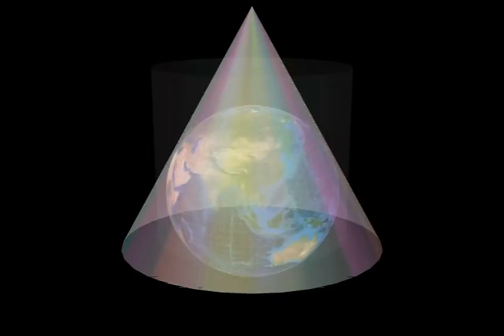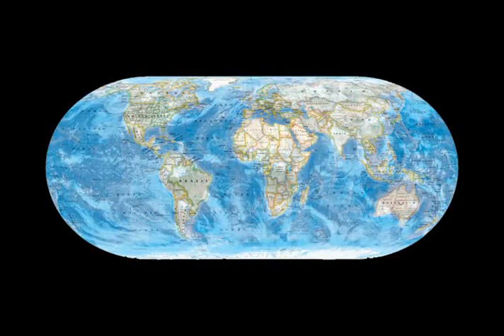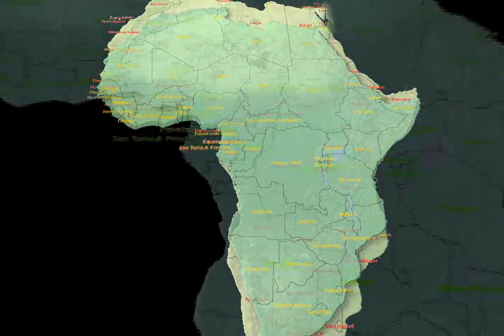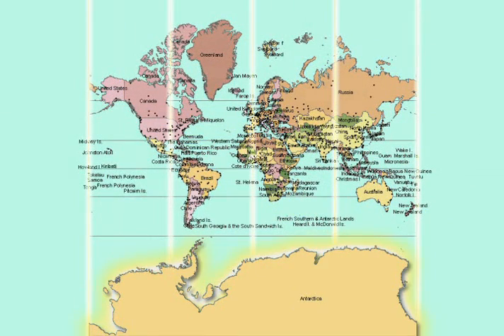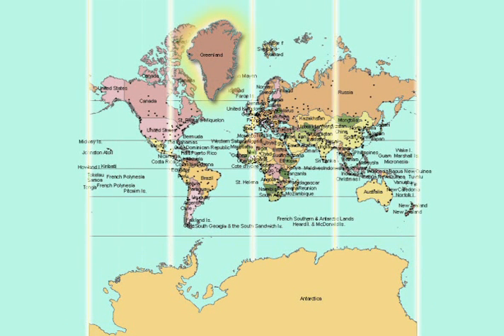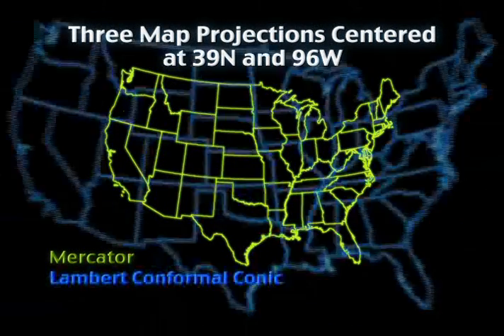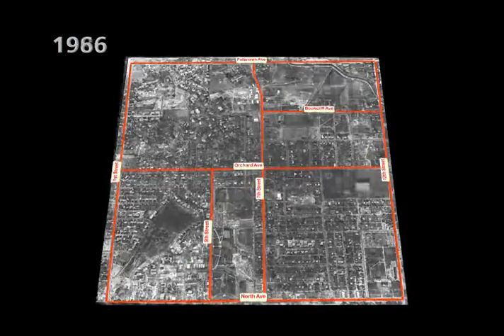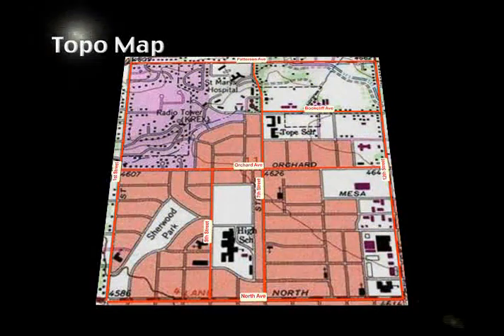Map Projections and GIS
This video describes the challenges of different map projections, and the map projection decisions that GIS users must make.